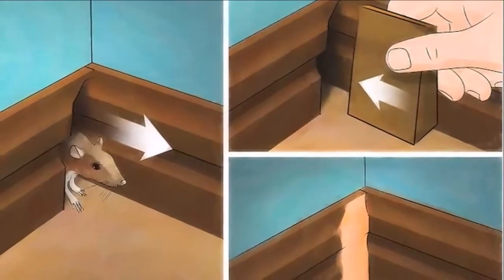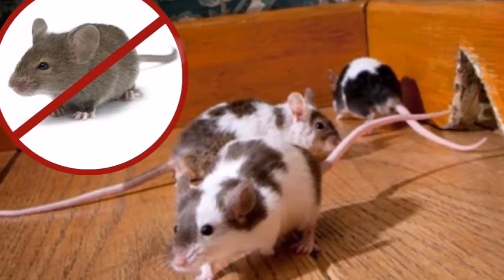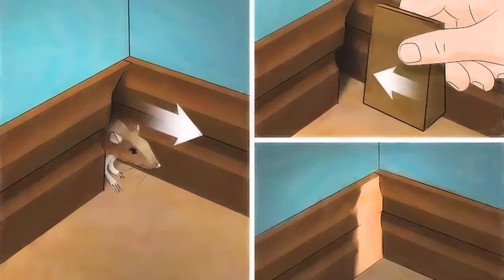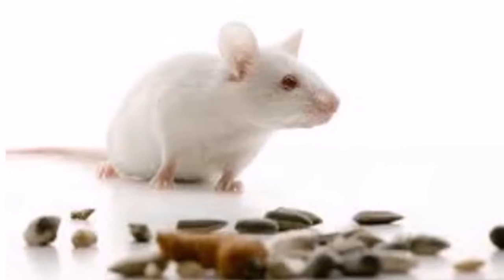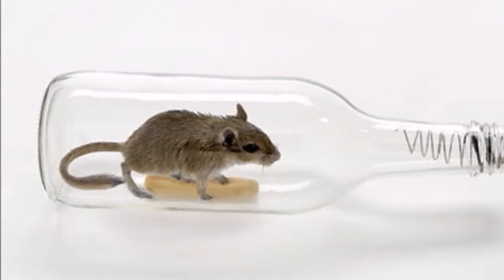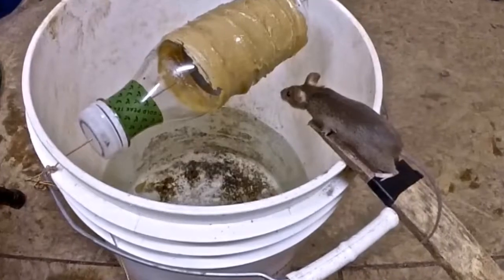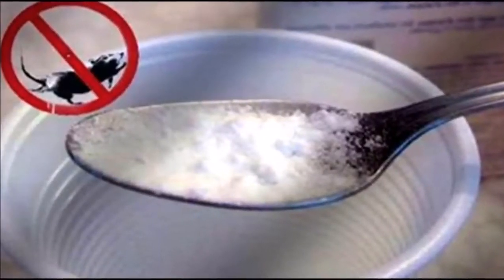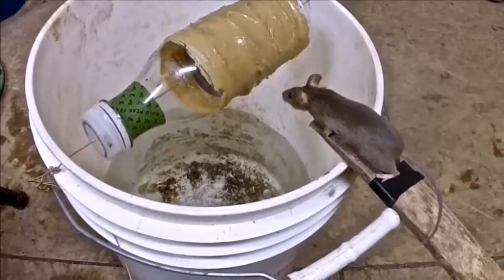How To Get Rid Of Mice Permanently In An All Natural Way